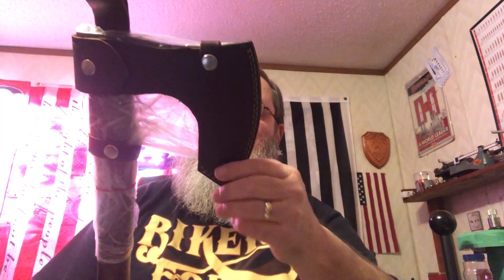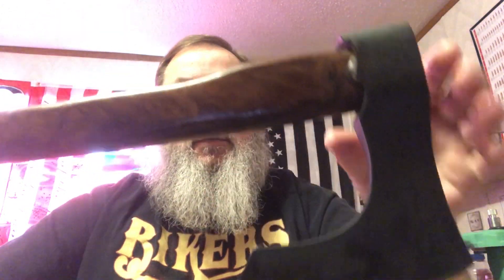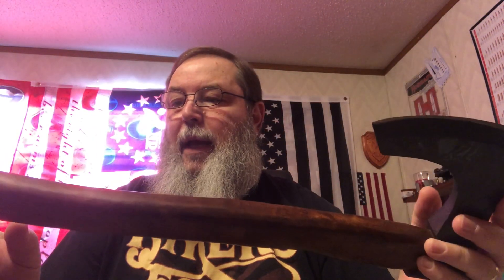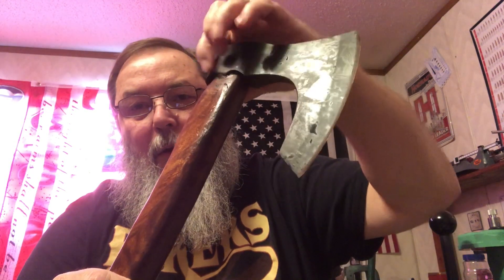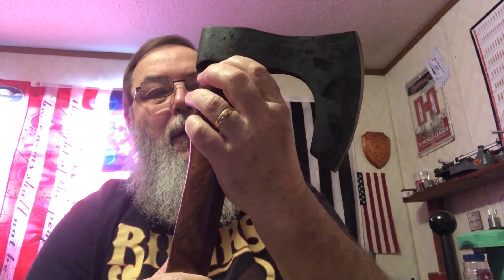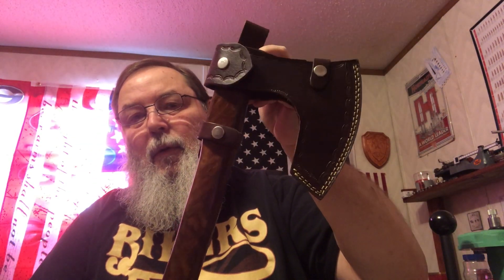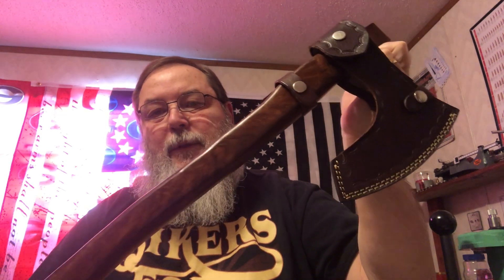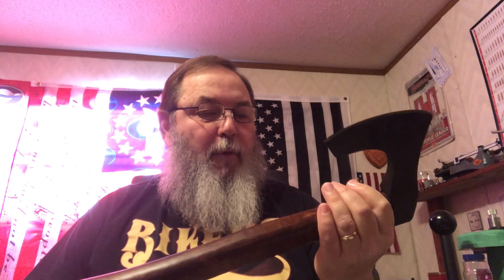The 'Viking' Axe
In this video, we look at an axe that CW2A turned us all on to from eBay.
Here's a link to the axe on eBay